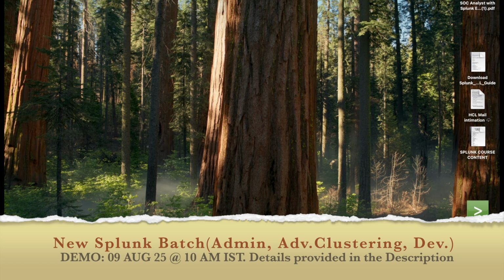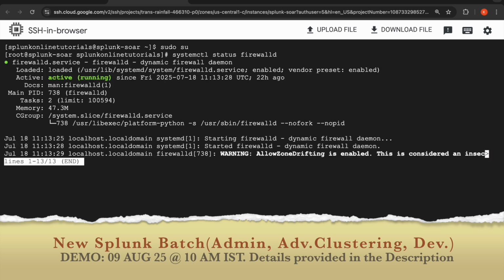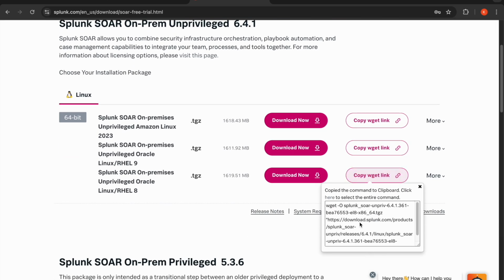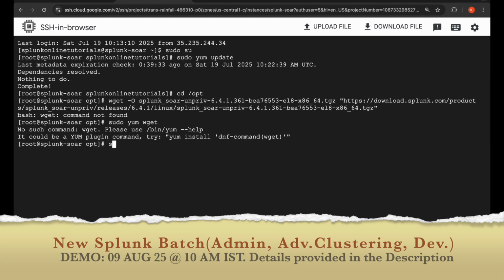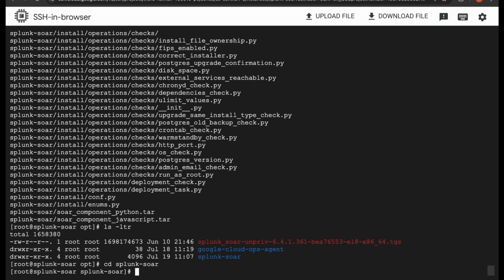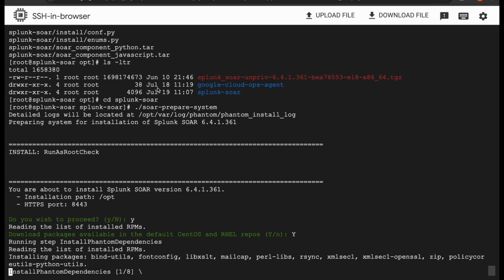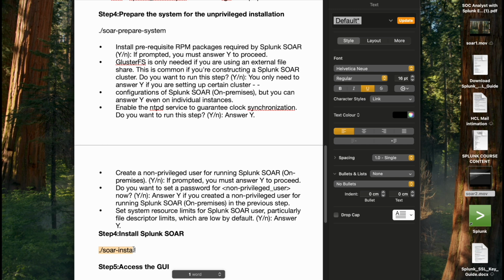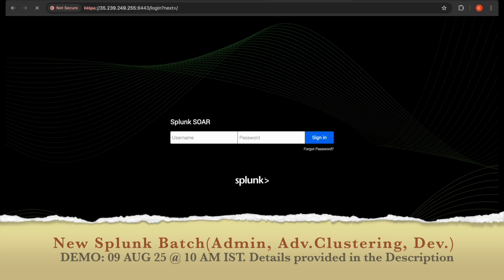Splunk SOAR Step by Step Installation Guide | Tech Tonic with Kiran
This video explains step by step installation of Splunk SOAR.

Dear Friends, starting new Splunk Batch (Admin, Advanced Clustering & Development). Demo on 09 August 2025 @ 10 AM IST.